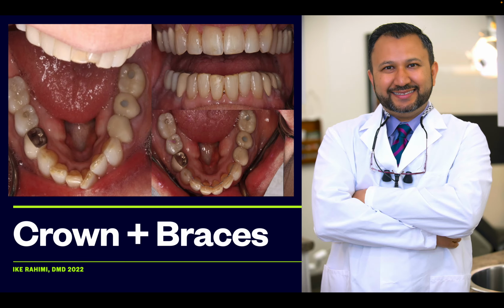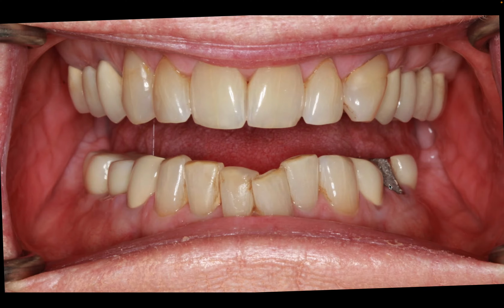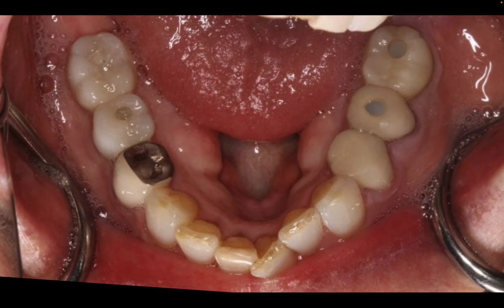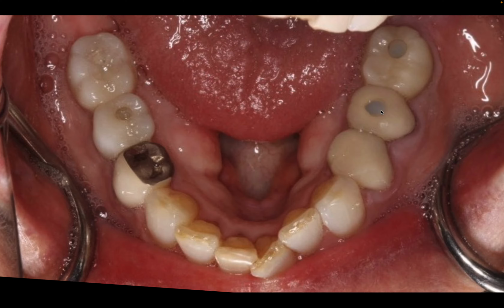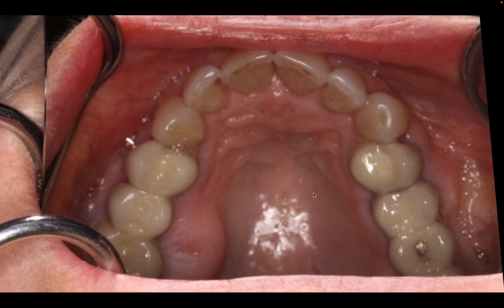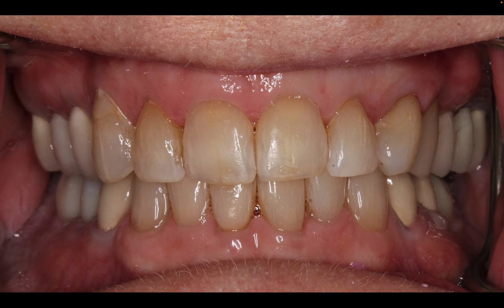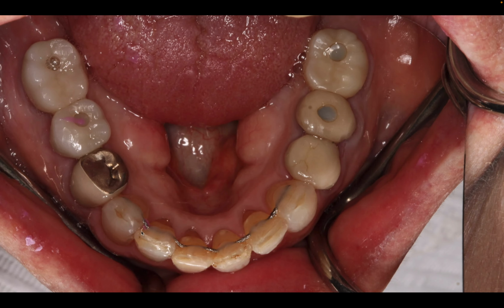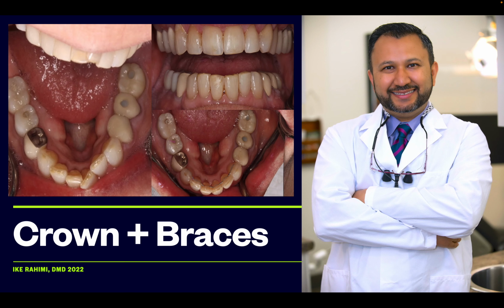Dental Crown, Braces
Placerville Dentist, Dental Office, Implants, Implant crowns, Dental Crowns, Clean instruments, Sterile office, Braces.